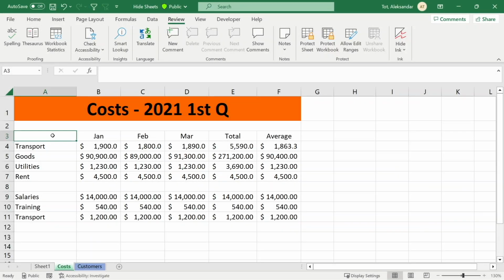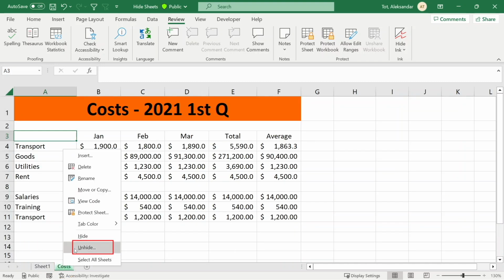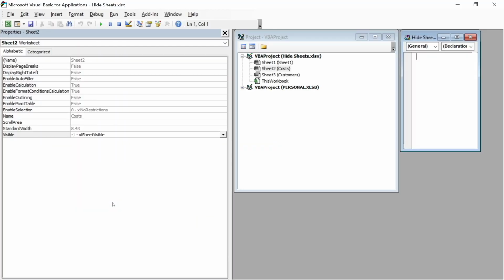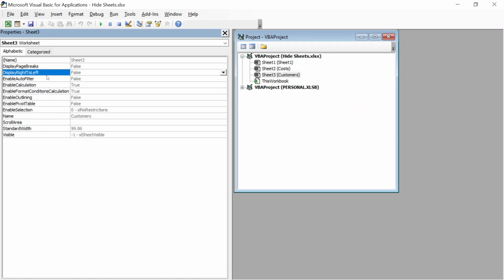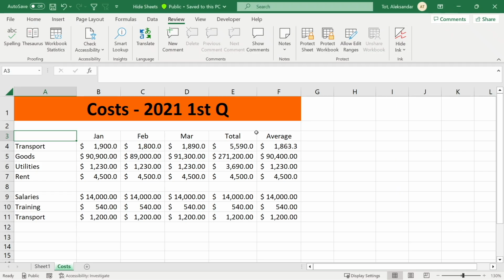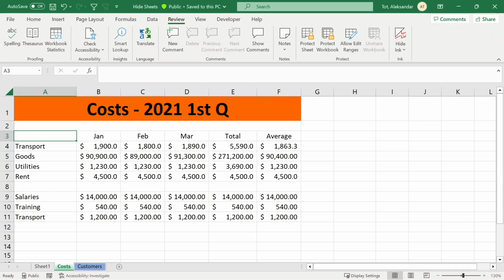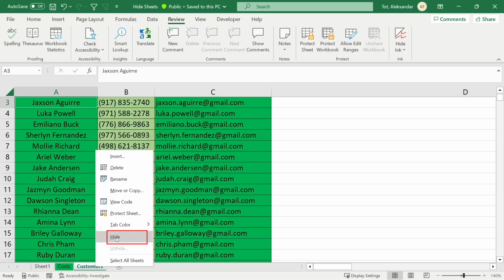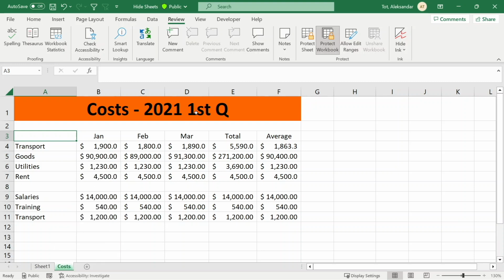How to Really Hide your Sheets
In this video you will learn how to hide your sheets in 3 different ways.

For the BEST price, in Excel Essentials course for beginners you will find everything to get you from absolute beginner to confident Excel user in less than a WEEK!!!